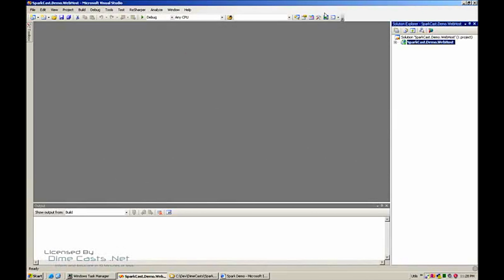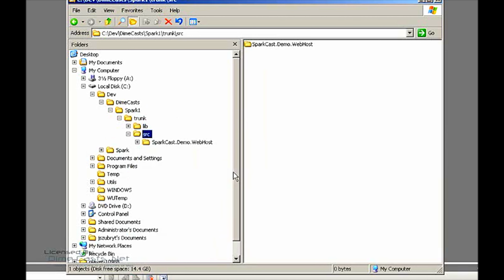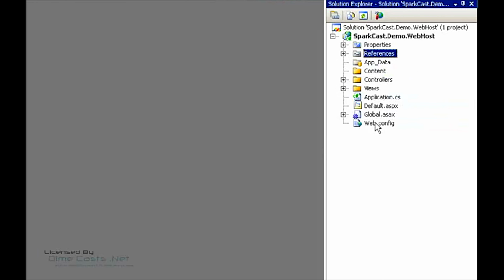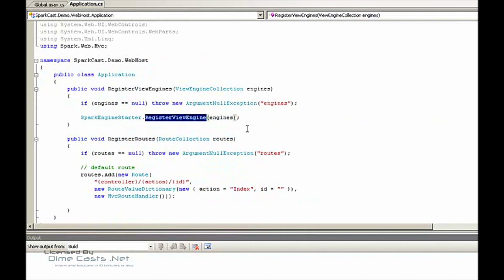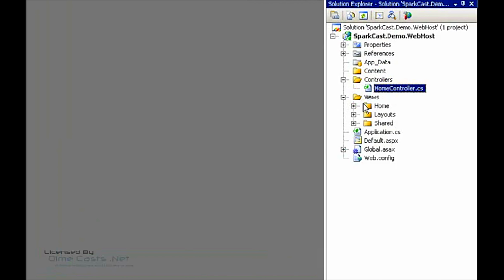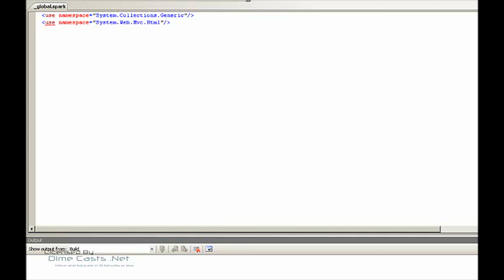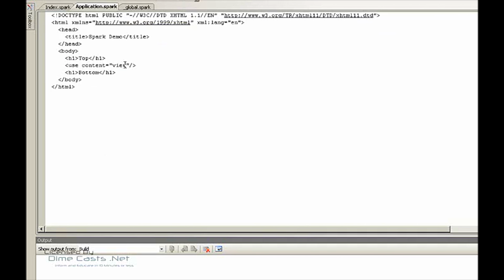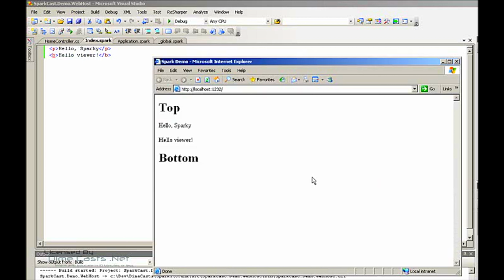Saying Hello to the Spark View Engine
Episode #113

In this episode we are going to start a series where we take an in-depth look at the Spark View Engine.

Spark is a view engine for Asp.Net Mvc and Castle Project MonoRail frameworks. The idea is to allow the html to dominate the flow and the code to fit seamlessly.

Author: Donn Felker
Level: Intermediate
Recorded on: 5/27/2009

programming